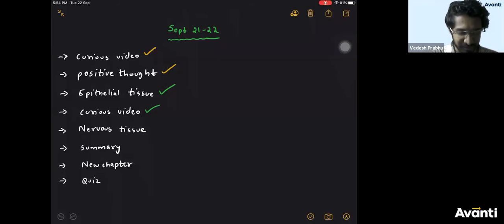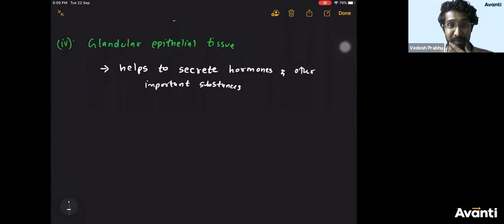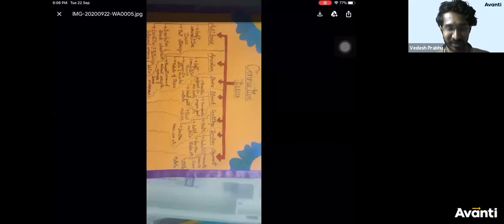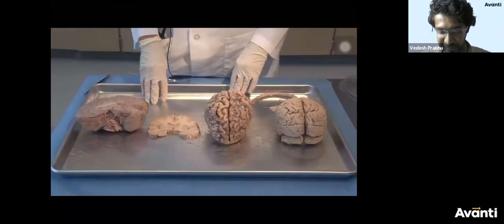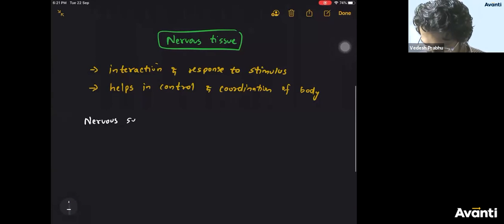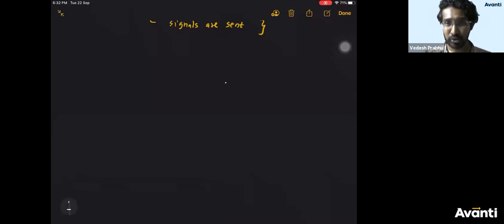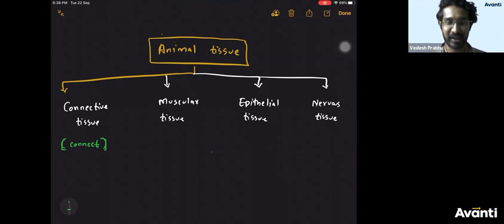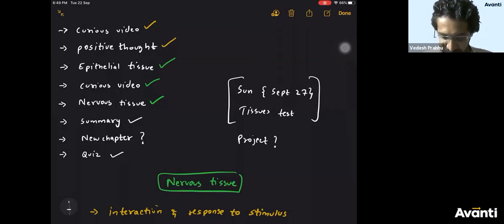Tissues (Part 15) | Biology LIVE Class by Vedesh Sir (CBSE/Boards/Olympiads Class 9)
Learn Tissues (Animal - Nervous) from India's best teachers LIVE at the safety of your home.

Avanti Gurukul Subject Expert Vedesh Sir teaches Tissues for CBSE/Boards/Olympiads Class 9. Vedesh Sir will cover all the concepts in Tissues in this class and upcoming classes.